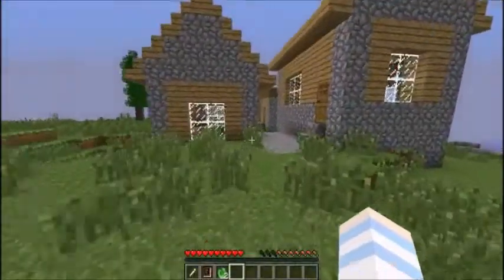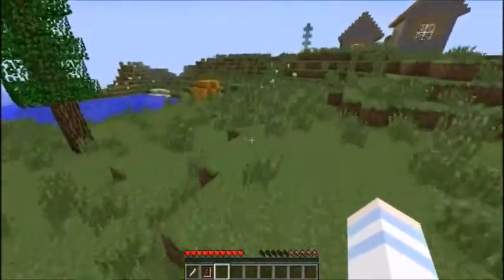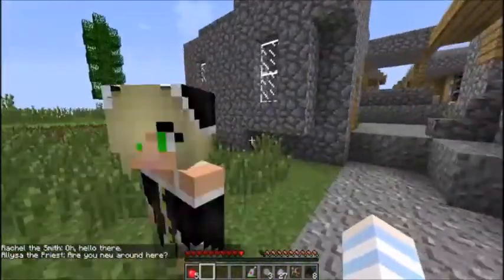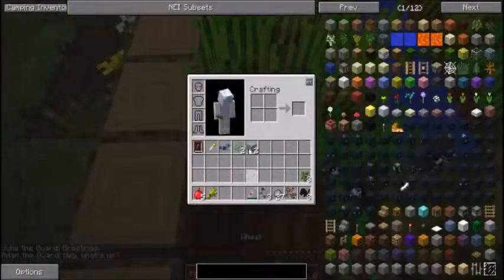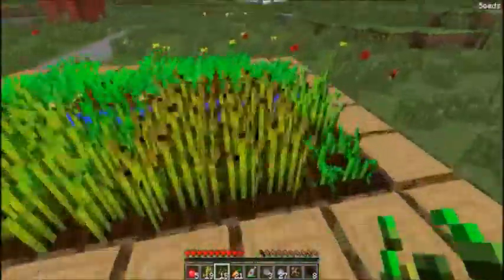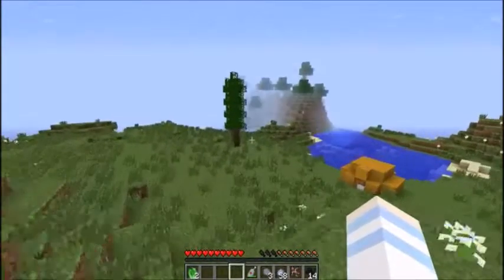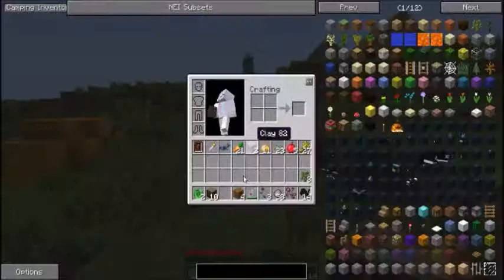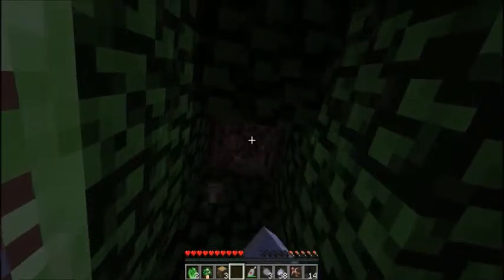sims craft #1 village spawn